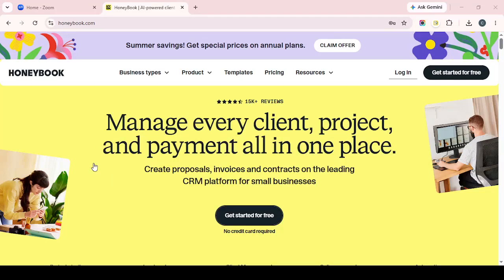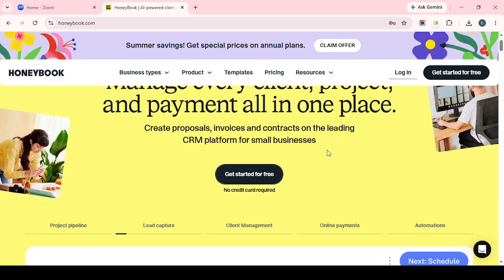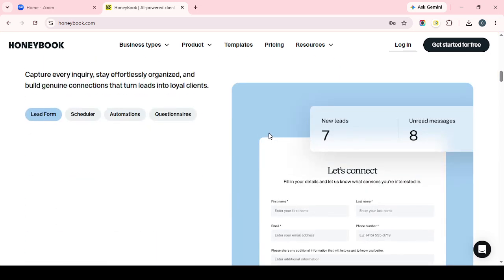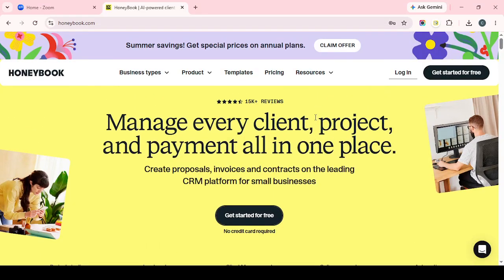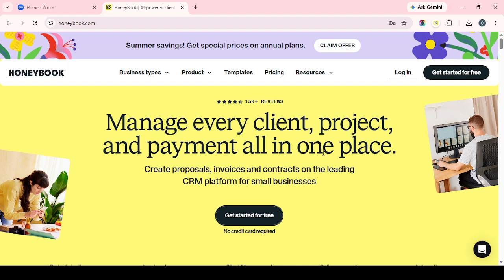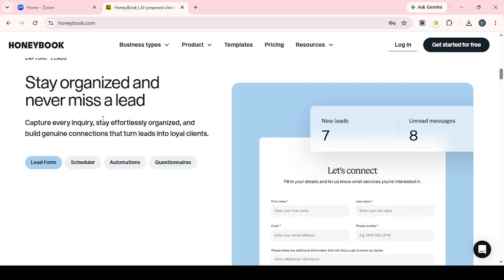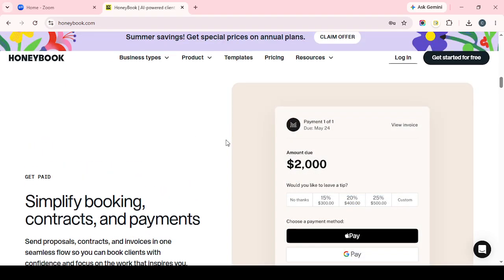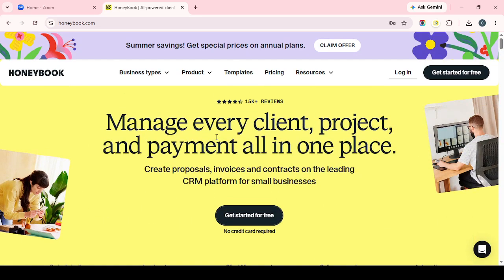How to Send a Zoom Calendar Link From HoneyBook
: Seamlessly share video call links with clients! Learn how to connect Zoom with HoneyBook so custom meeting links automatically populate in your calendar invites and client communications.